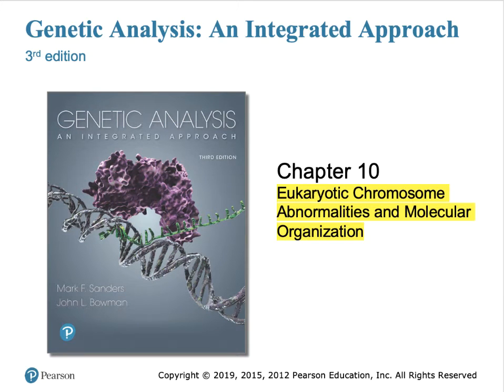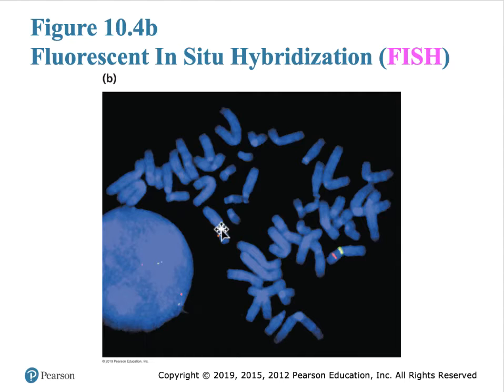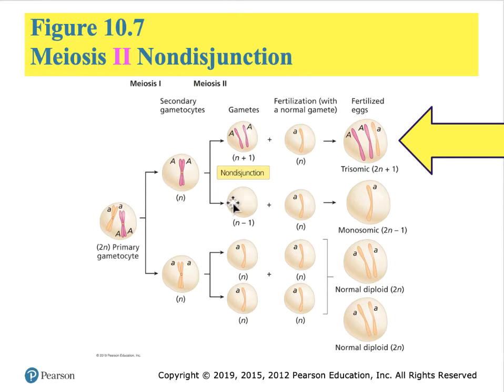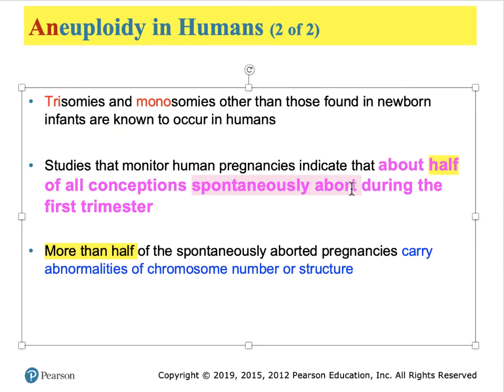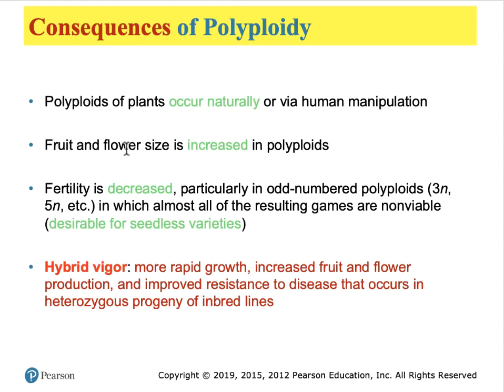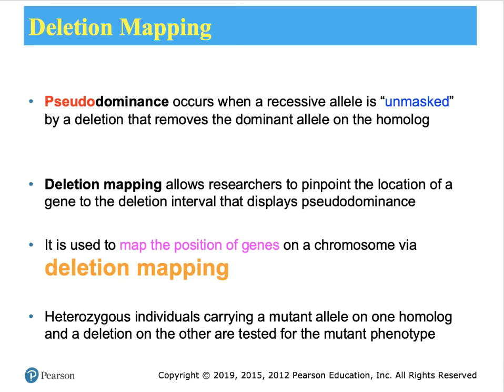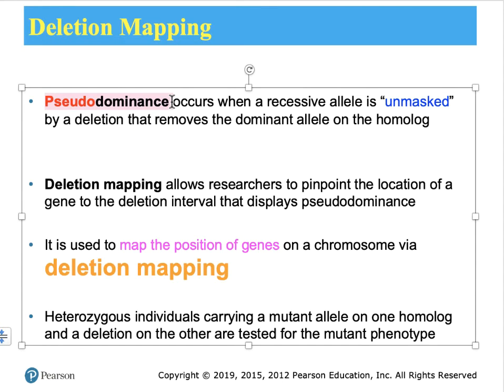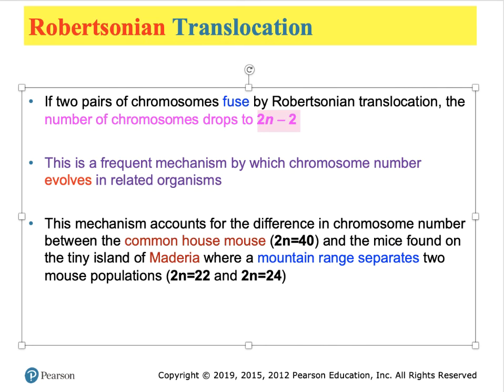Genetics Ch10 Chromosomal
Genetics Sanders - Chromosomes